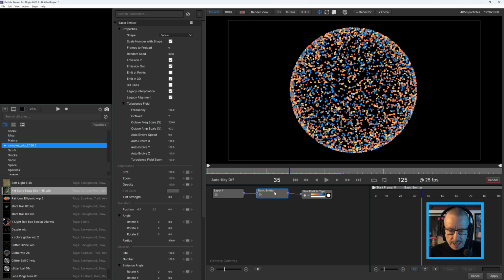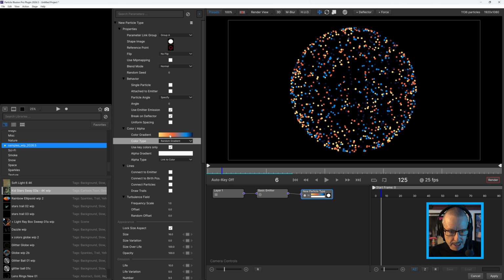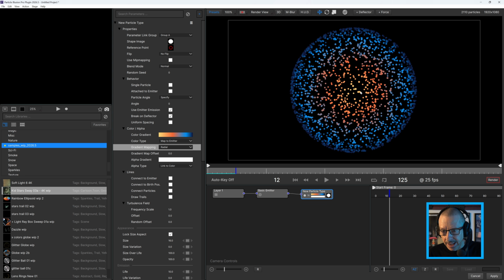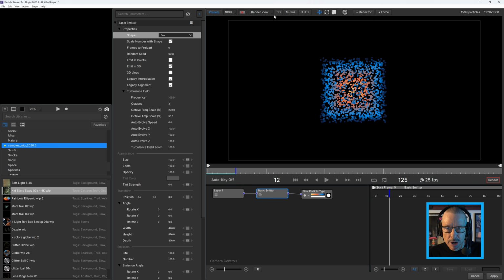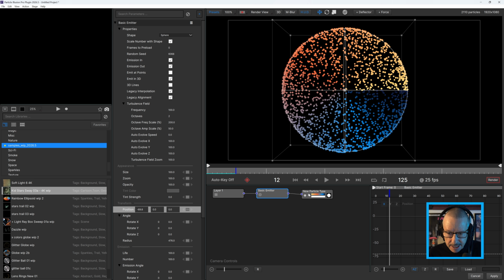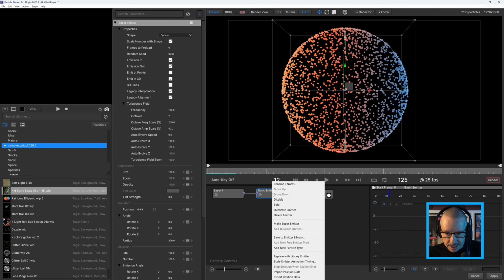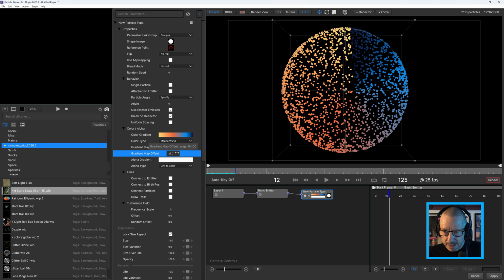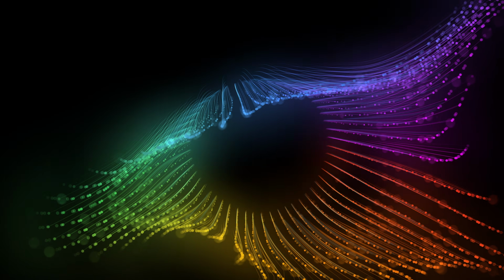Color Mapping in Particle Illusion Pro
Discover the new Color Mapping tools in Particle Illusion Pro and learn how map to emitter and map to world unlock more natural, controllable, and creative particle looks. This quick walkthrough shows how angular, linear, and radial gradient mapping work—and how you can rotate, offset, and position gradients just like 3D texture mapping. Perfect for anyone wanting more precision and artistry in their particle simulations.

/ / KEY POINTS / /
⦁ New gradient mapping modes for precise, non‑random color control.
⦁ Map your gradients to your particles using Angular, linear, and radial mapping modes.
⦁ Adjust gradient offset and angle to rotate or reposition color transitions exactly where you want them.

00:00 - Introduction
00:56 - Map to Emitter
00:59 - Gradient Mapping - Angular
01:13 - Gradient Mapping - Linear
01:22 - Gradient Mapping - Radial
02:07 - How emitter position affects colors
03:37 - Gradient Map Offset
04:02 - Gradient Angle
04:11 - Final words